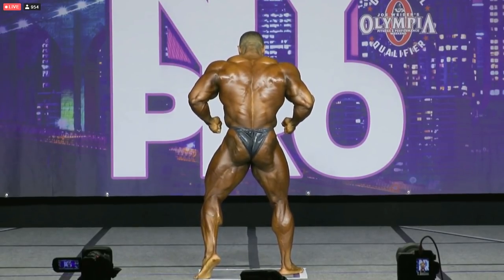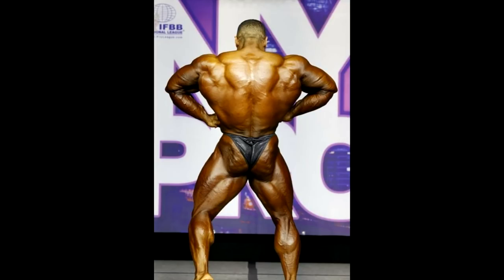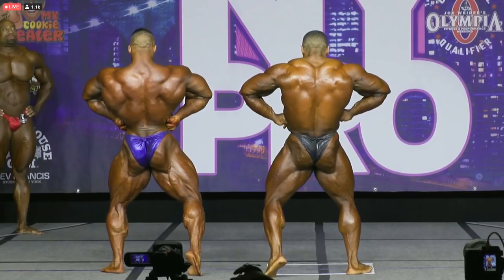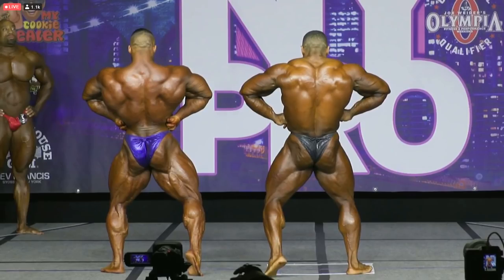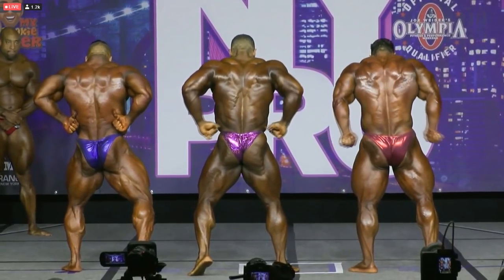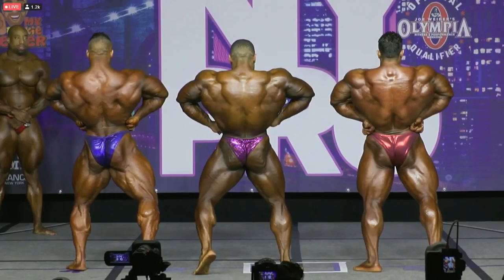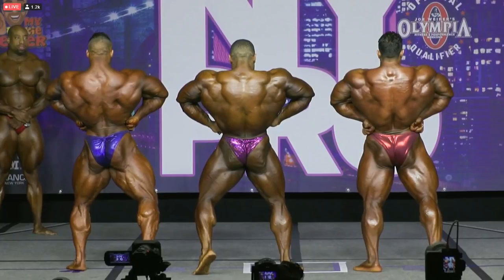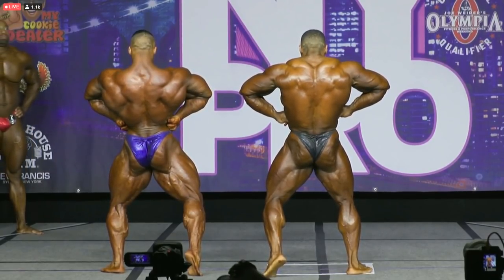Justin Rodriguez Couldn't Spread His LATS!? (New York Pro 2021)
A very interesting moment at the 2021 New York Pro when the runner-up of the show, Justin Rodriguez, for some strange reason couldn't properly spread his lats during the prejudging comparison round and show off his best pose.